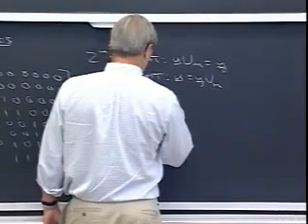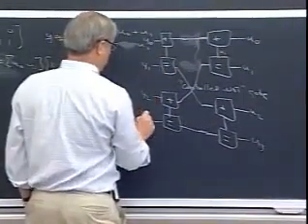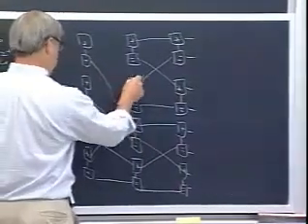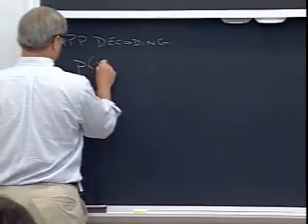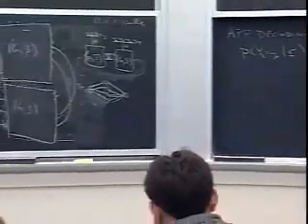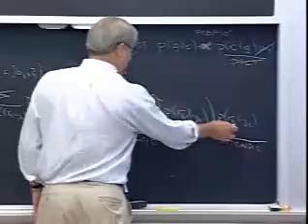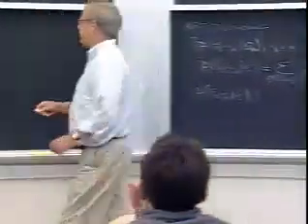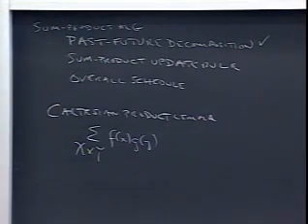Principles of Digital Communication II - MIT - Lec 20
Lecture 20: Turbo, LDPC, and RA Codes

Topics covered: Turbo, LDPC, and RA Codes

Instructor: Prof. David Forney